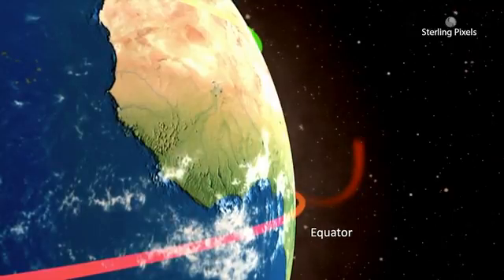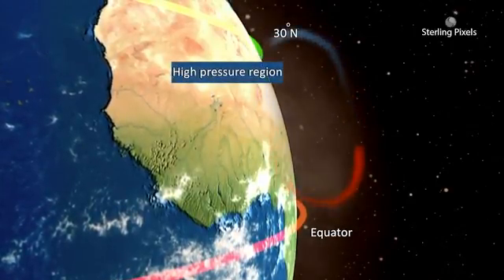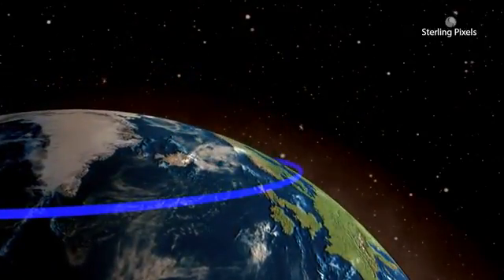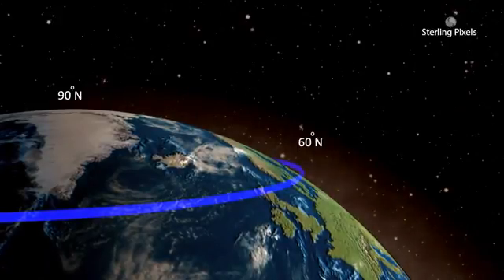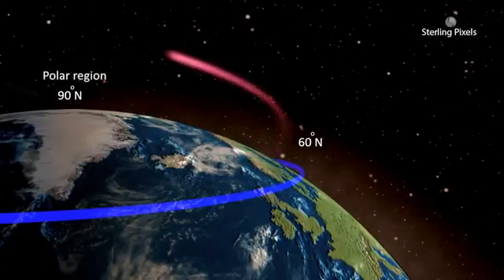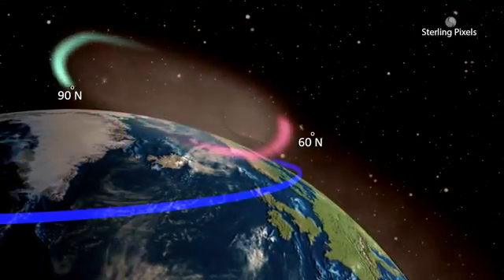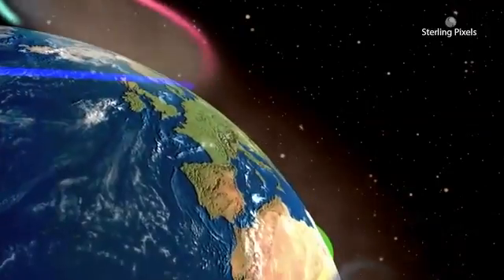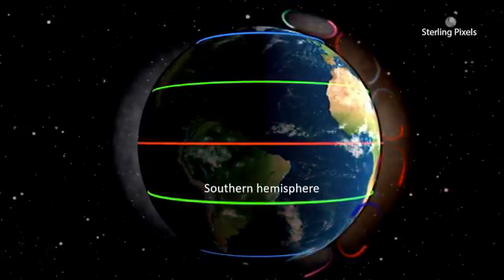Wind Currents edit ver 1 0 1